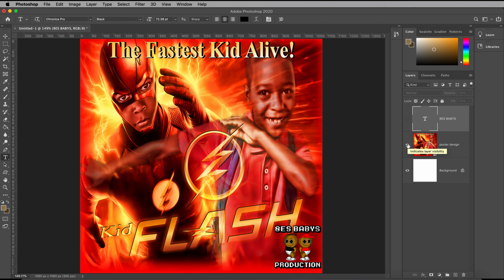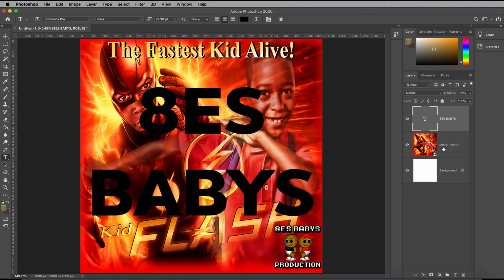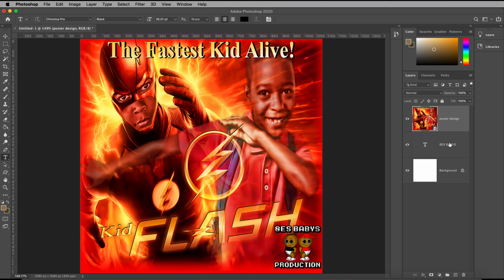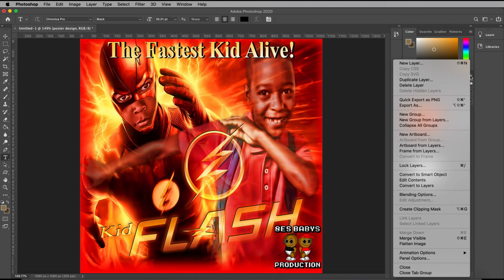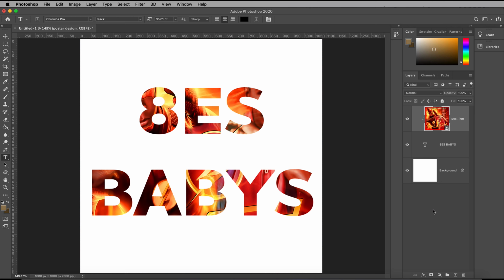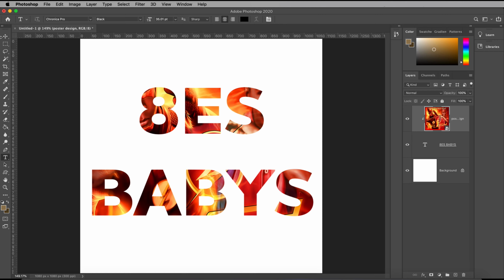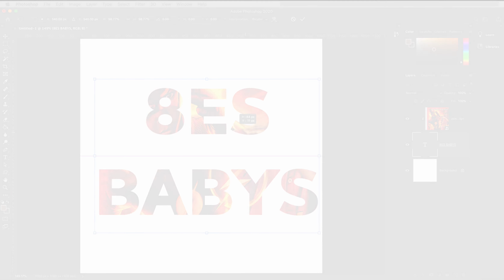80 Second Tutorials - How to Put Image in Text in Photoshop Tutorial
8E Second Tutorials
Learn Photoshop Tutorial - This tutorial is to teach the basics of placing an image in text in Adobe Photoshop.

8es Babys Production offers Event, Film and Music Video Production, Visual Identity and Branding Solutions, Website Design & Development, Mobile, PC and Console Video Game Creation, Music Production and more.